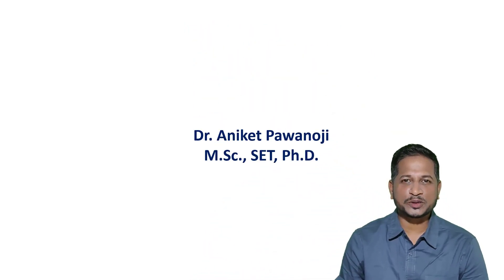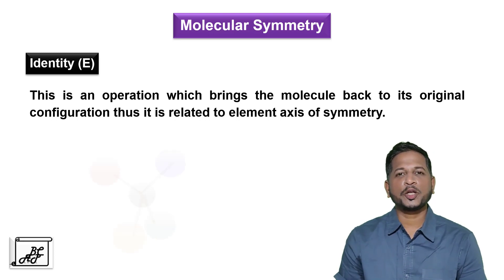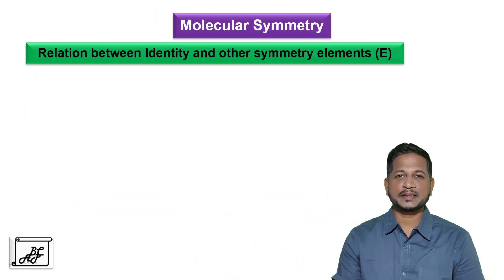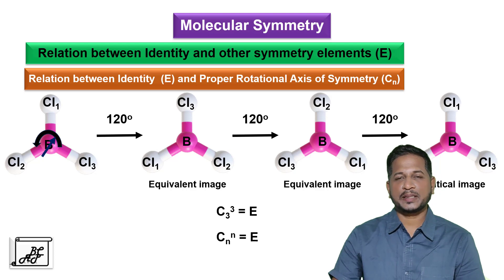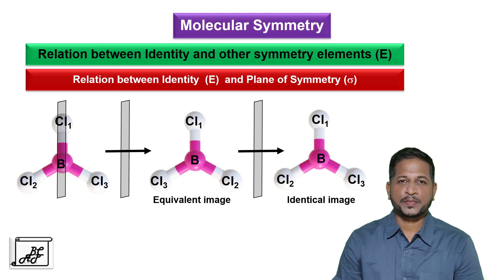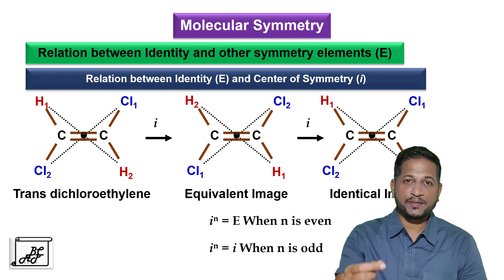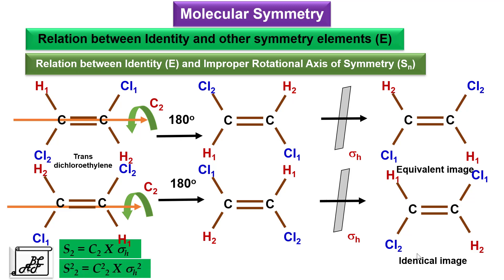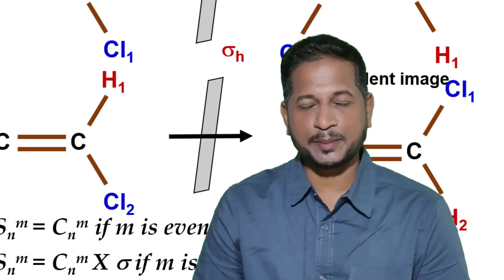Identity Element of symmetry - Molecular Symmetry L06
This video explains Identity element of symmetry and its relation with other elements of symmetry.